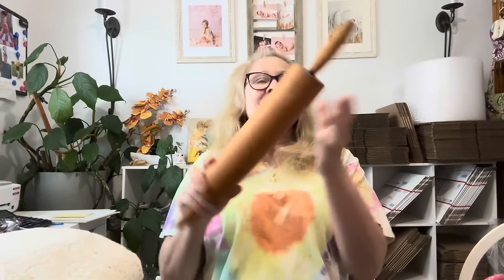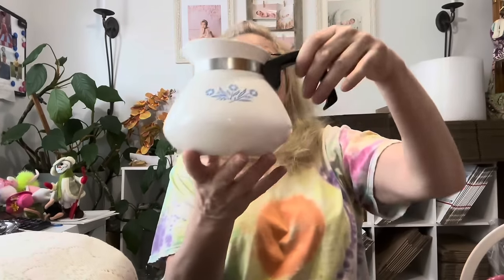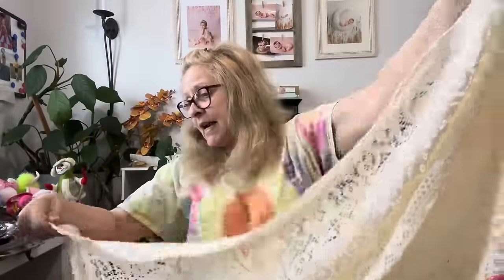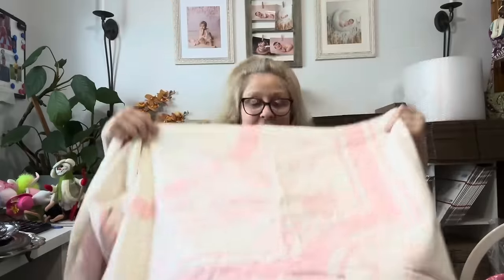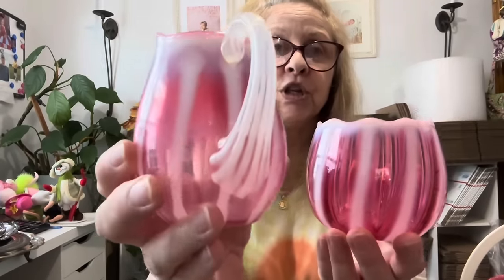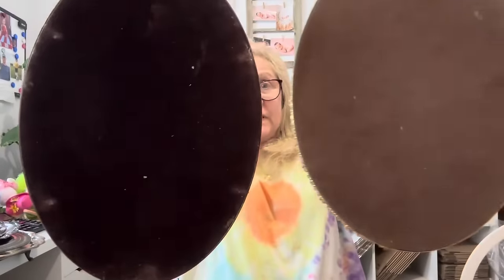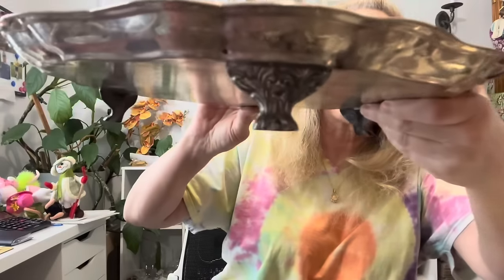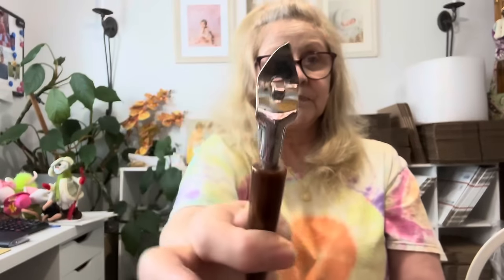Estate Sales Rock!!! April 19, 2024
In this video, I am going to share with you some of the amazing items I found at a recent estate sale. I hope you enjoy.